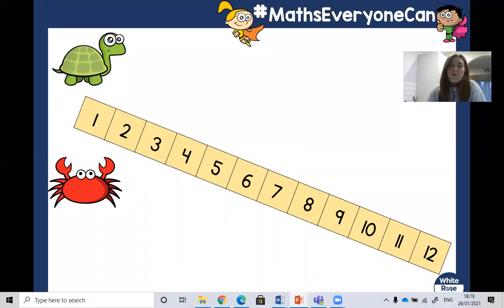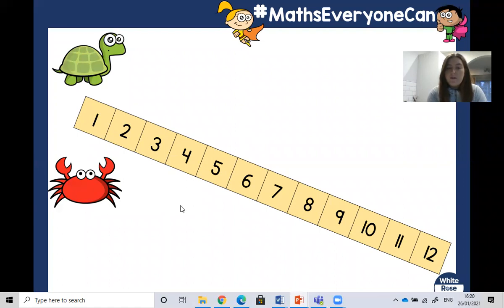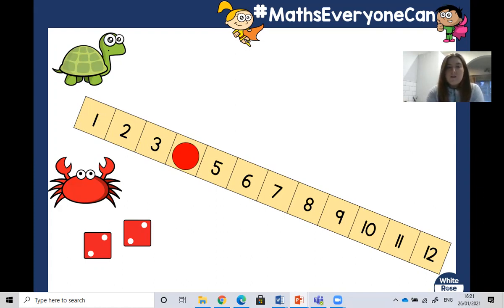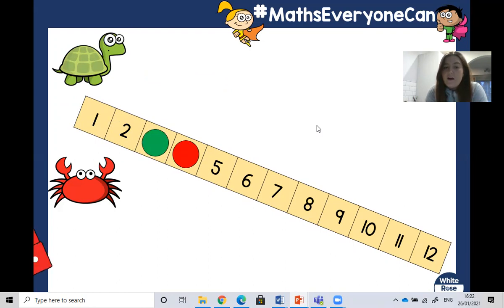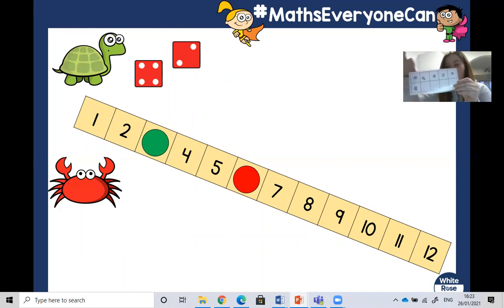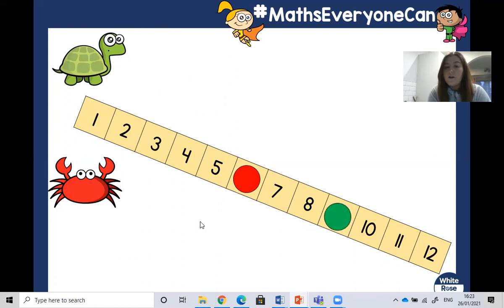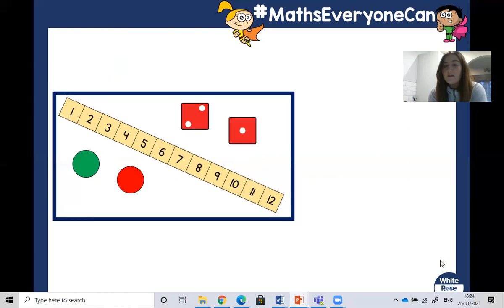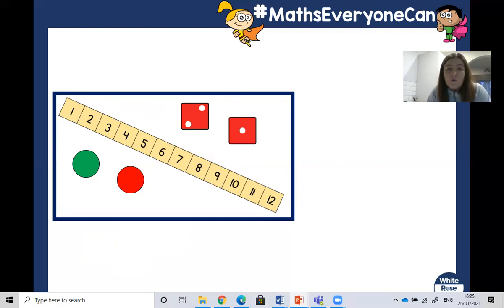Wednesday 27th January 2021 Reception Maths